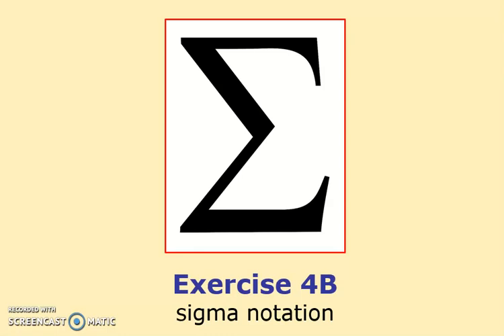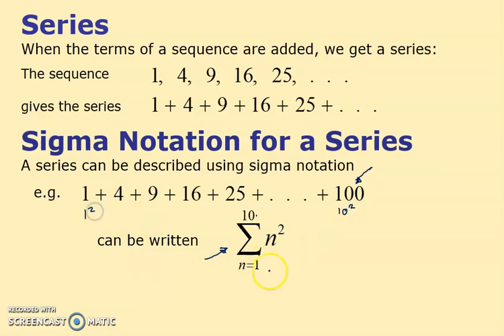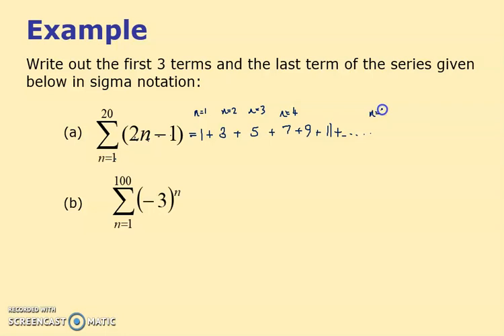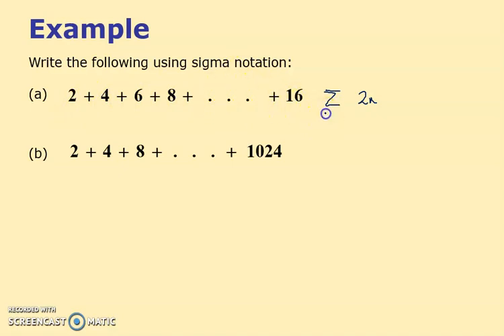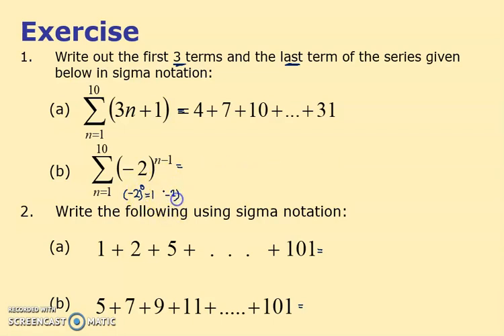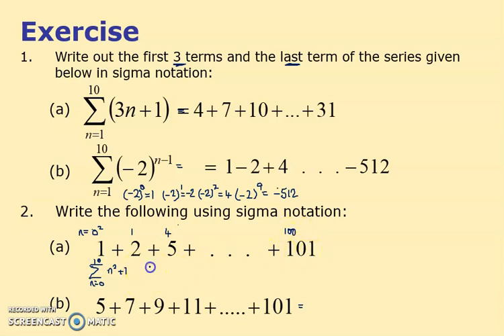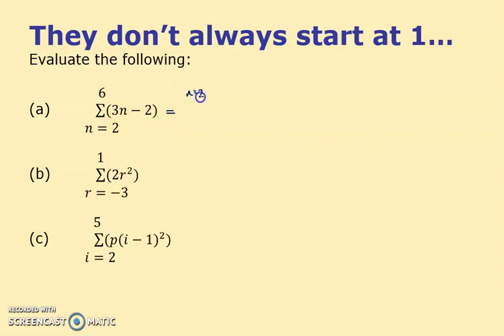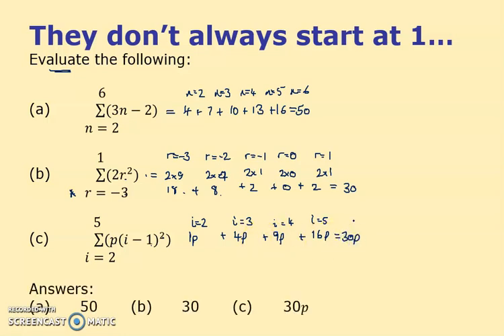Ex 4B - Sigma Notation for Sequences - Y13 A Level Maths